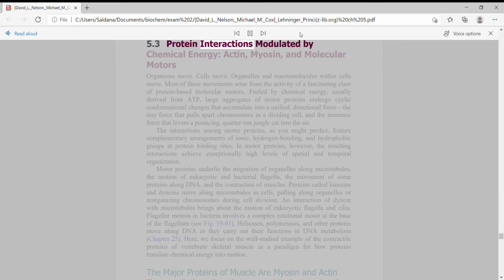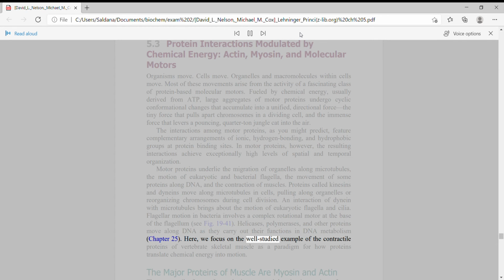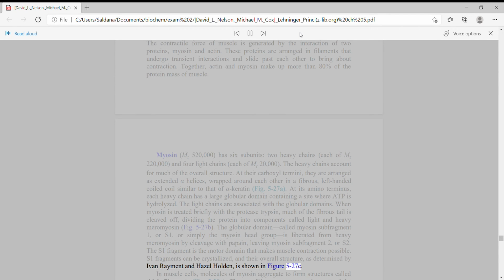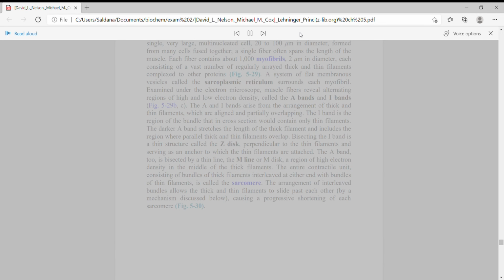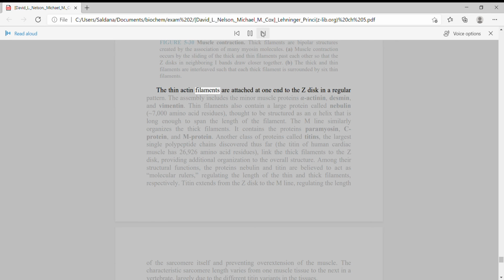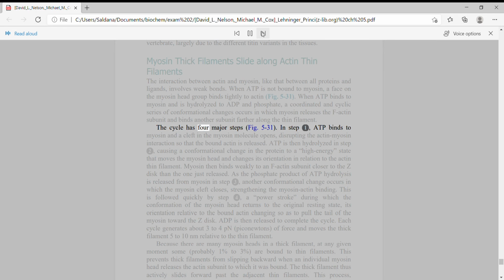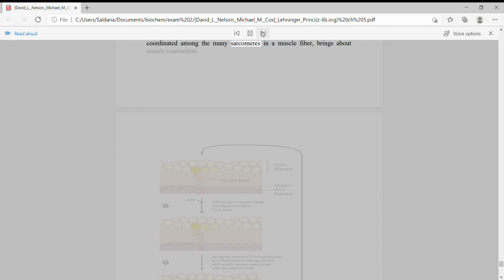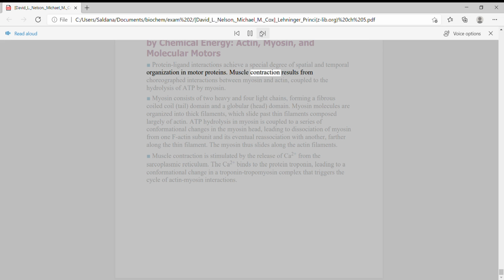biochem ch 5 part 3